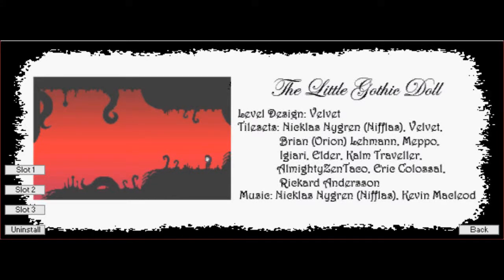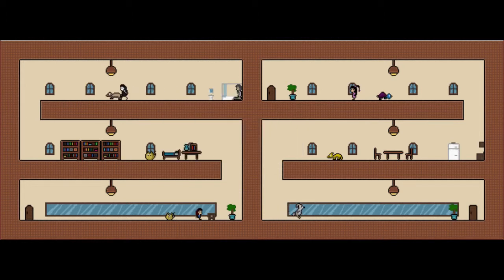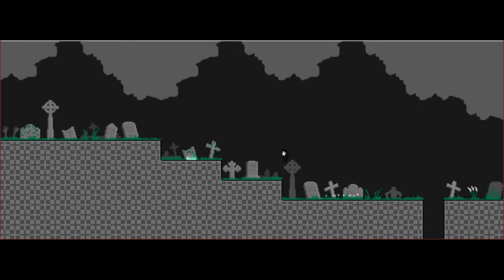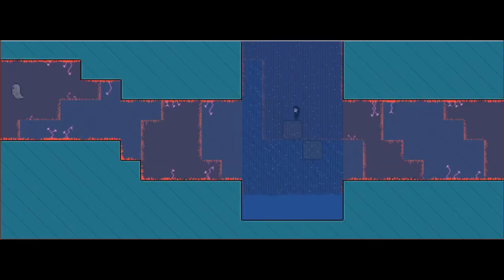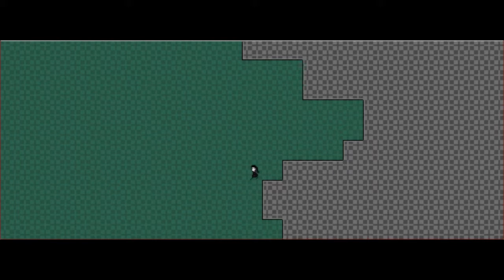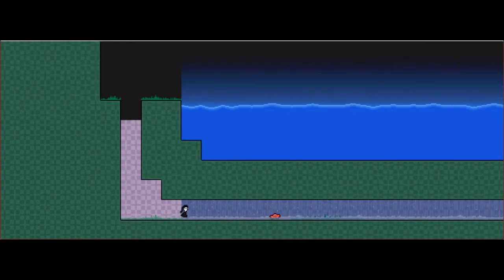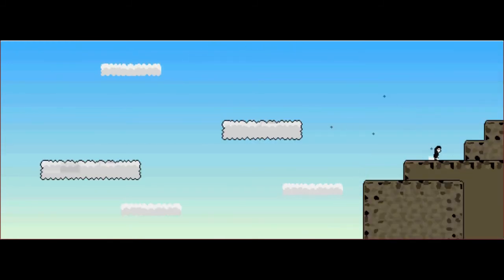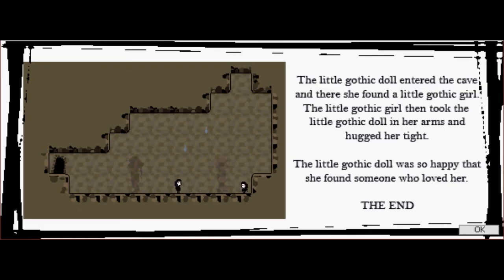Let's Insomnia Knytt Stories: The Little Gothic Doll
This is my second favorite Knytt Stories level of all time, and I don't know why.  Maybe if I play it, I can get some sleep.